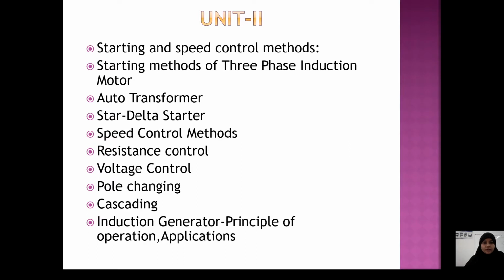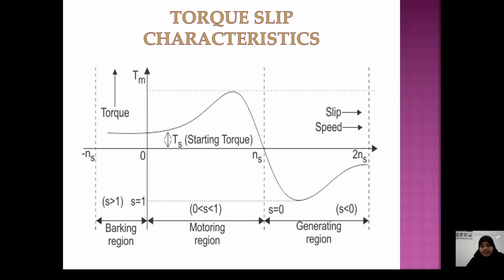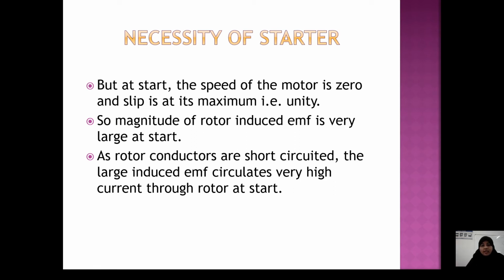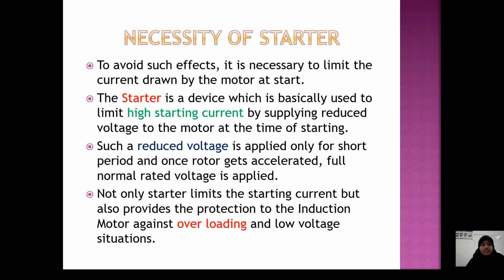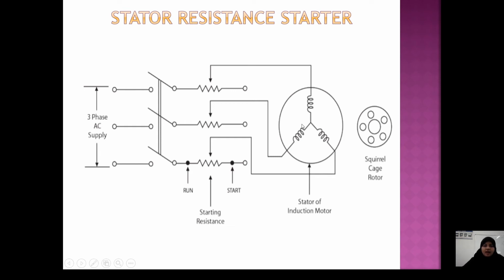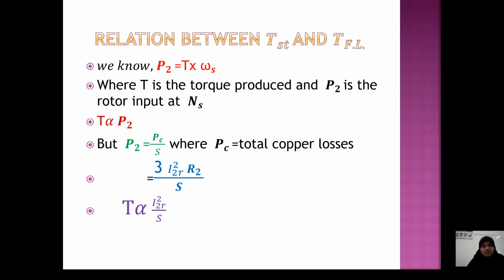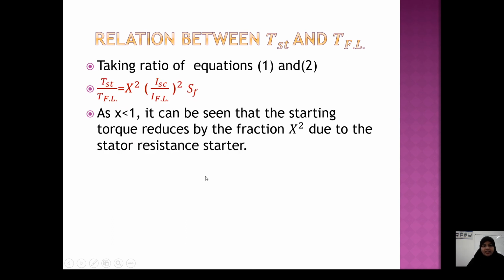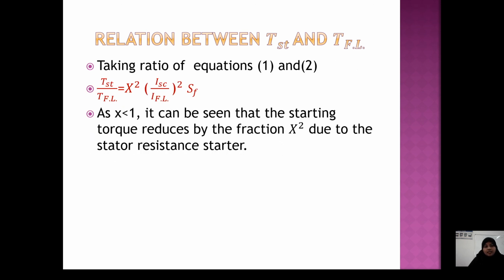|Electrical Machines- 2 Lecture -11|Stator Resistance Starter of Induction Motor|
Starting Methods of 3 phase induction motor part-1